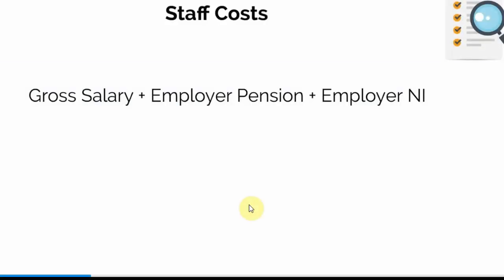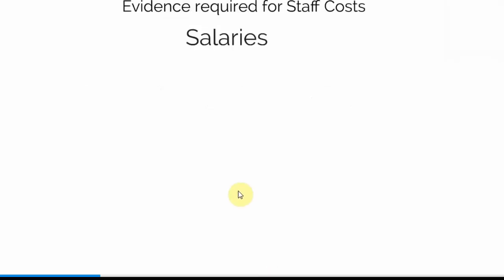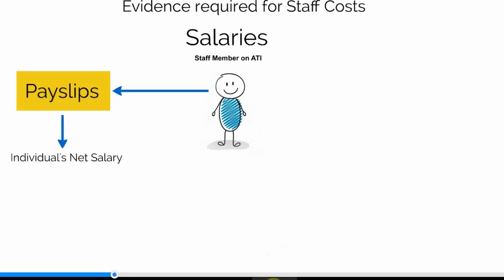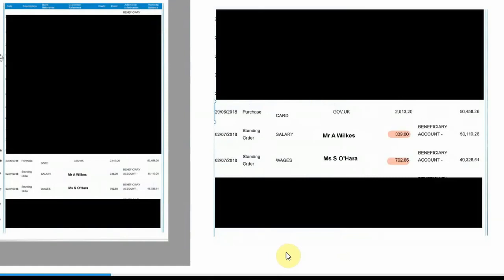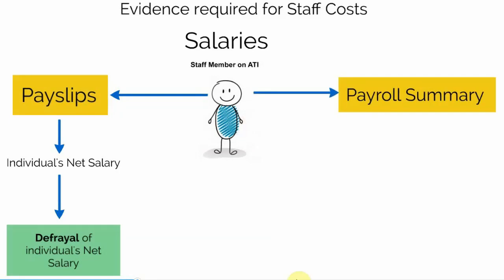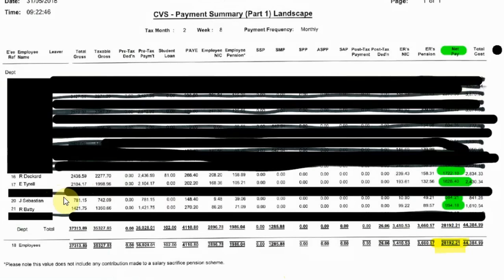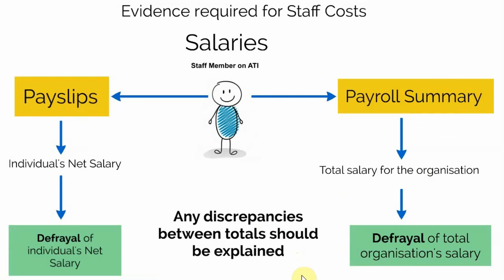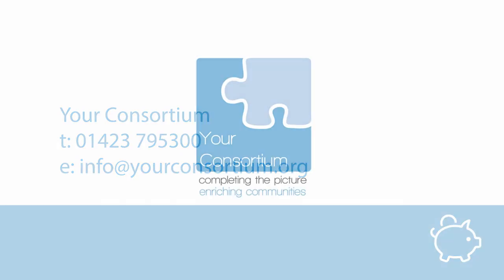ATI - Salaries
Action Towards Inclusion is a £7m programme for the York, North Yorkshire and East Riding LEP area to allow a new partnership of 61 organisations to ‘connect’ with community members who are furthest away from work and training.

The three year project is funded by the Big Lottery Fund and the European Social Fund.

This project is one of the largest funding streams secured for a voluntary and community sector partnership in the area.  It represents an exciting opportunity for local charities and voluntary organisations within the partnership to demonstrate their effectiveness in supporting those most distant from work, training and volunteering – offering flexible support to help adults overcome physical, psychological, financial and skills-related barriers and progress towards employment, training, education and job-search, whilst at the same time helping to combat a range of social issues including poverty and social exclusion.

The work on the ground is undertaken by key workers and specialist intervention partners through a range of organisations in the voluntary and community sector.